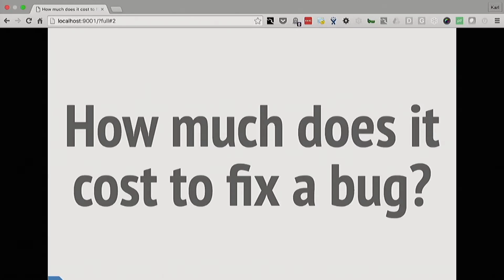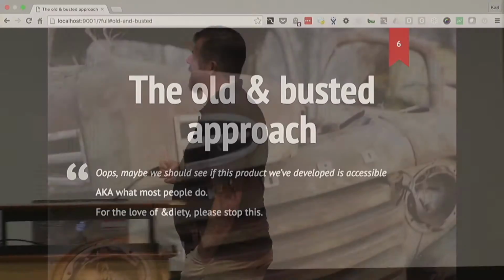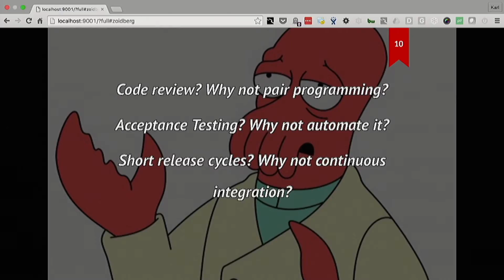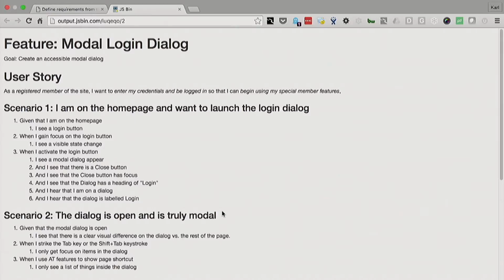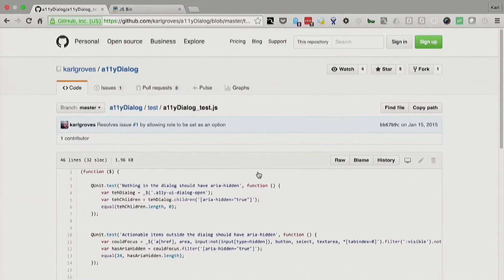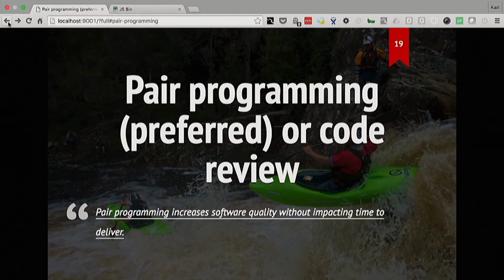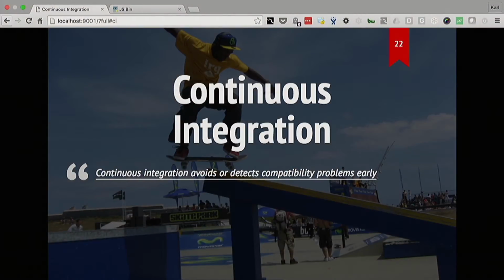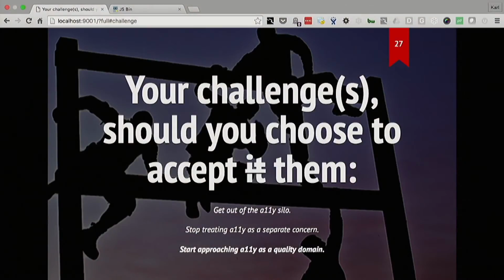Extreme accessibility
Extreme accessibility: the revolution in web accessibility that saves time, reduces risk, and increases quality
Karl Groves